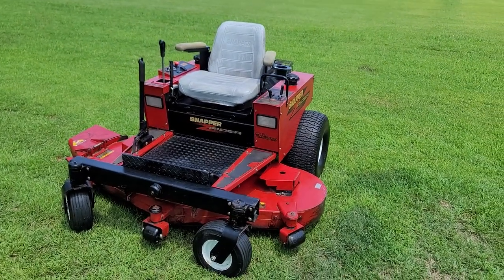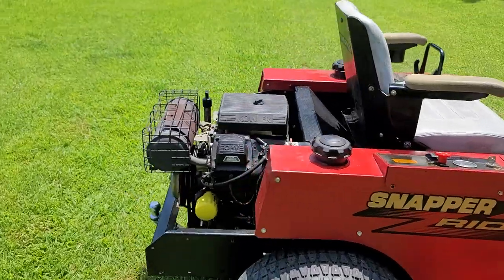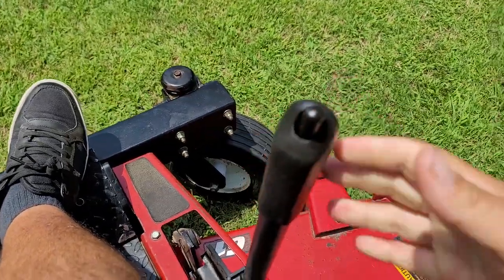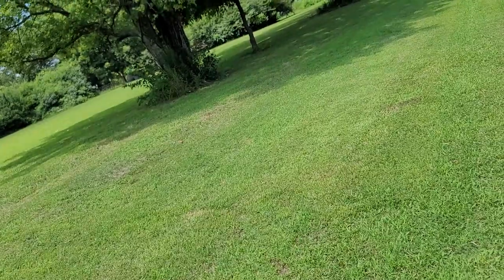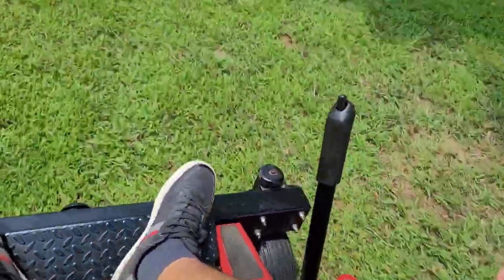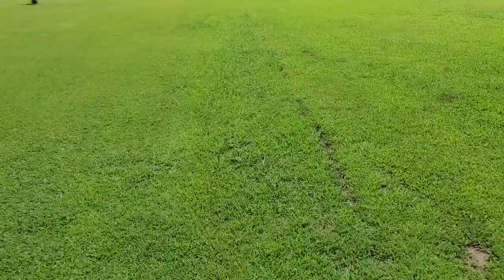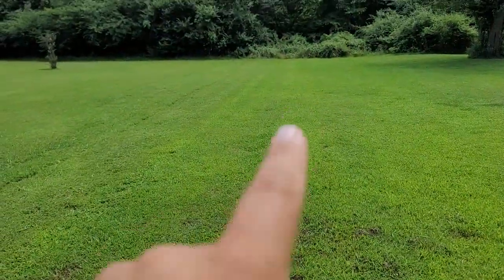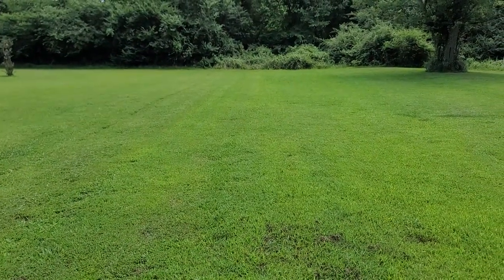61 Inch Snapper Z Rider Pro Cruiser Commercial Grade Zero Turn Riding Lawn Mower